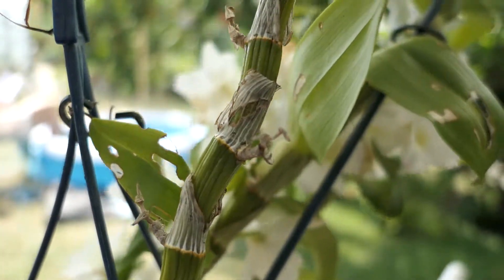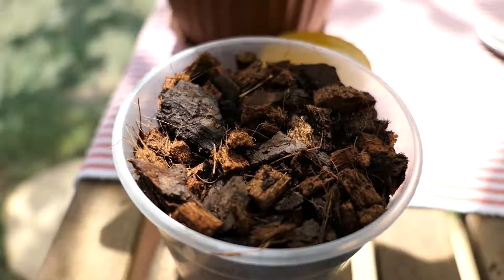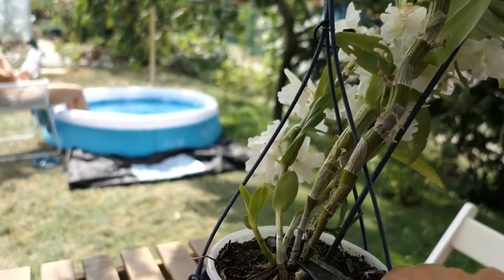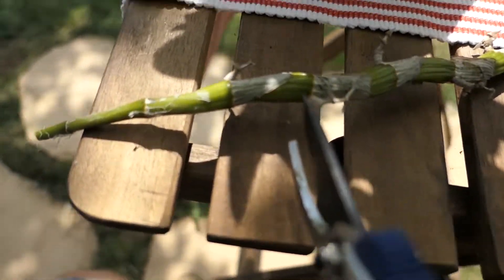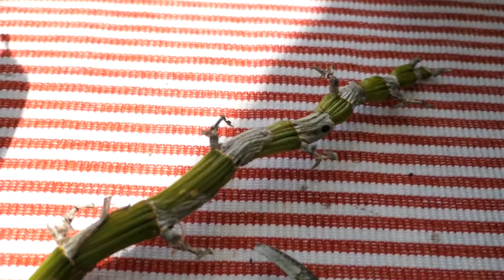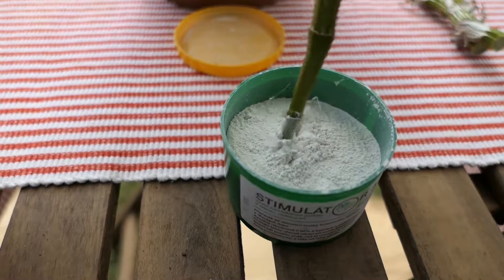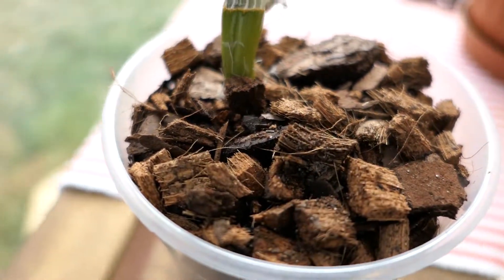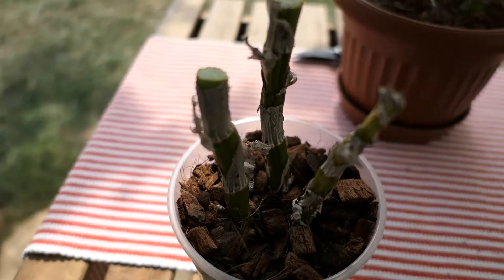Rozmnožování Dendrobií odřezky